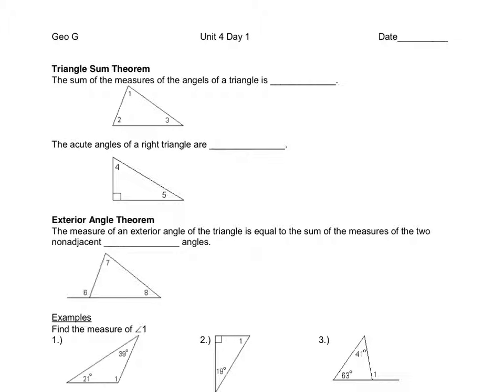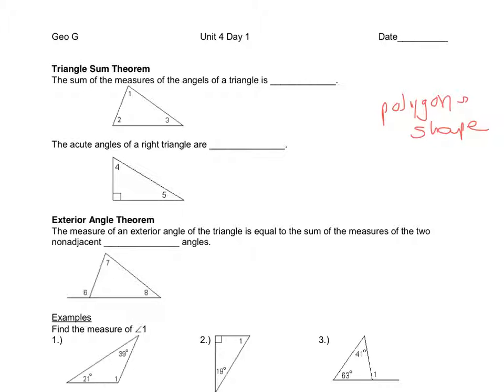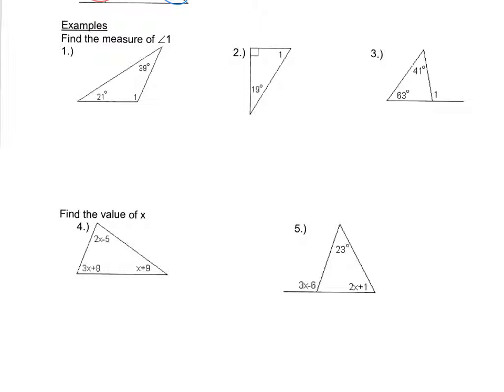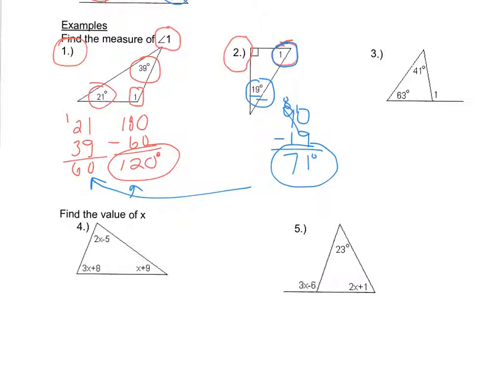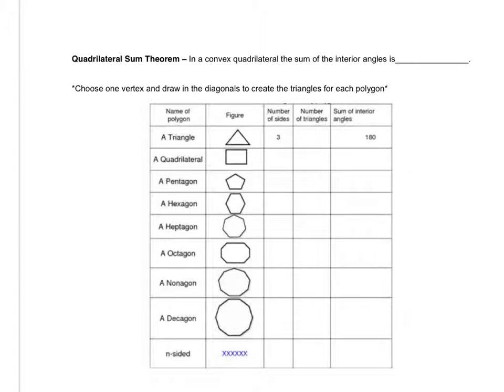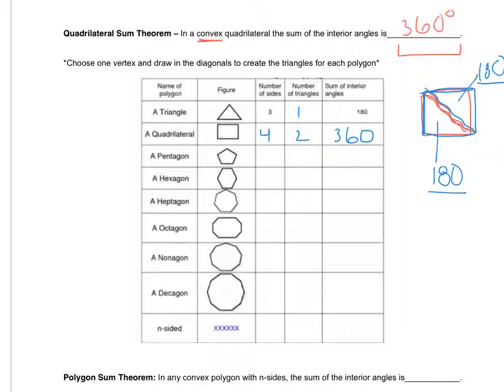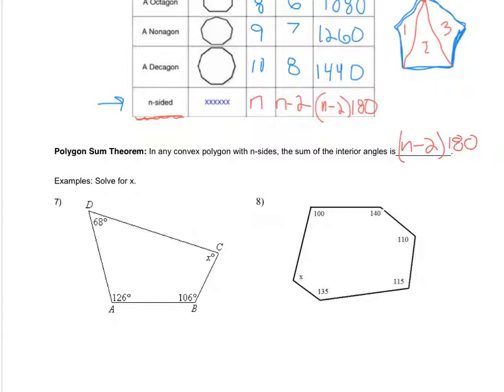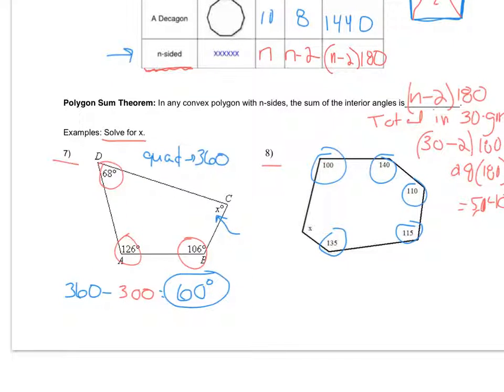Angle Sum Theorems